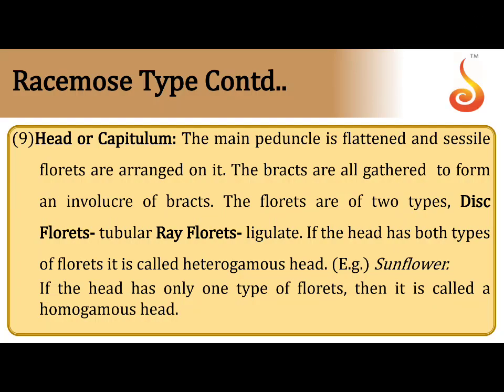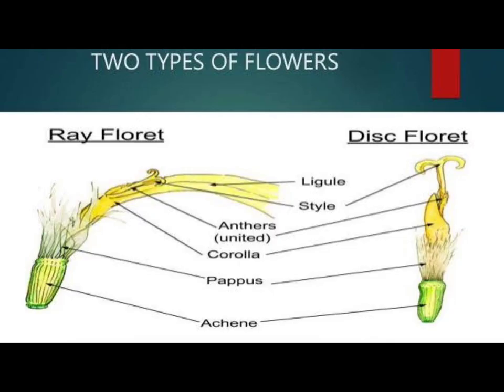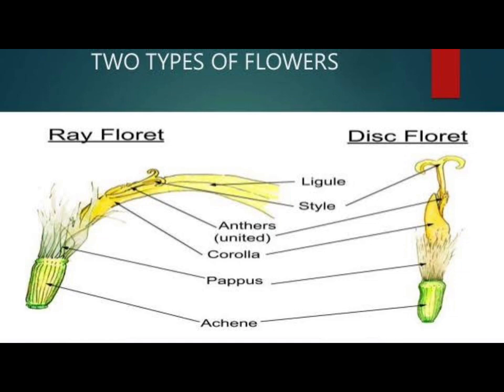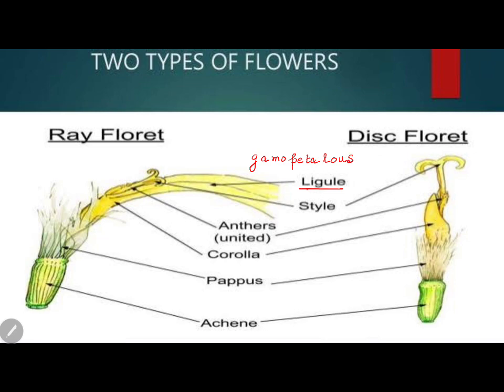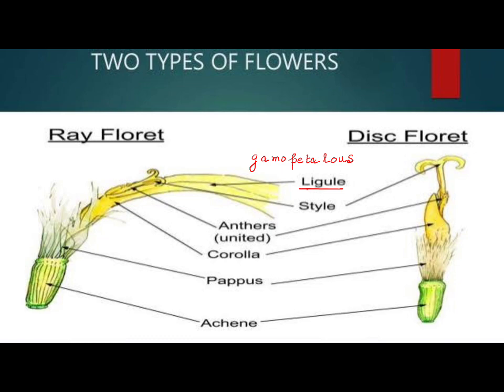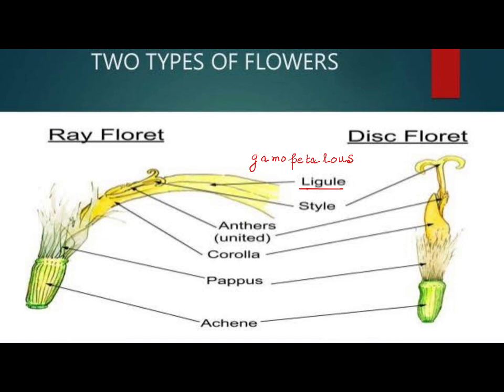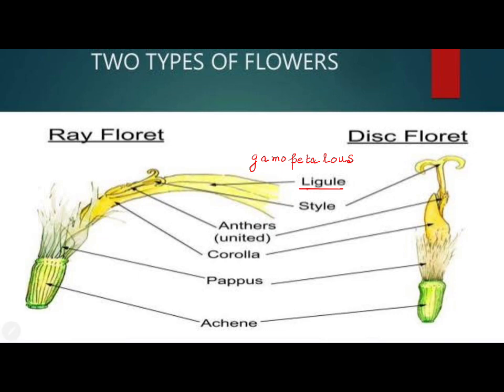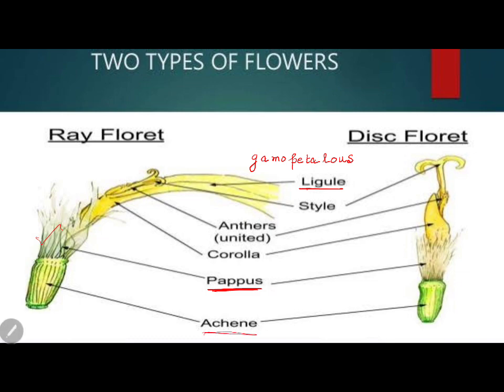PU 1 | NEET S2 | Biology | Morphology of Flowering Plants | Lecture 4 | Slide 14 | Ray & Discflorets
Welcome to Concept Videos for NEET! This slide will explain Morphology of Flowering Plants. We will focus on Ray and Discflorets. We are sure you will have an effective learning experience.